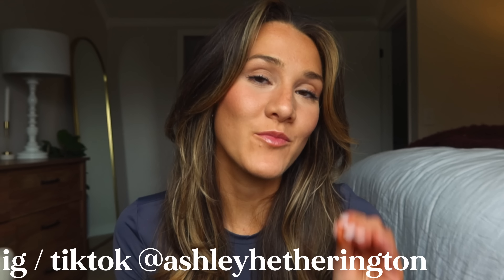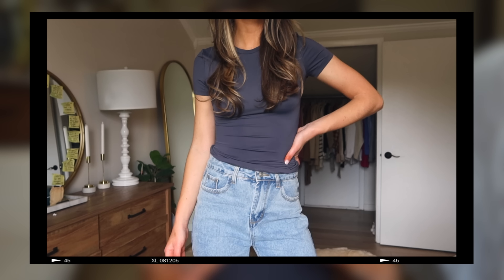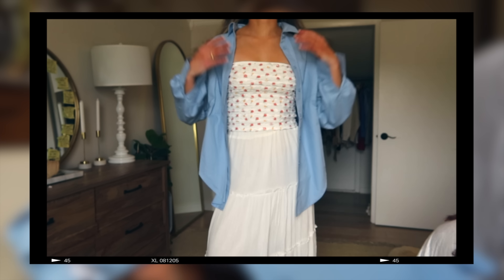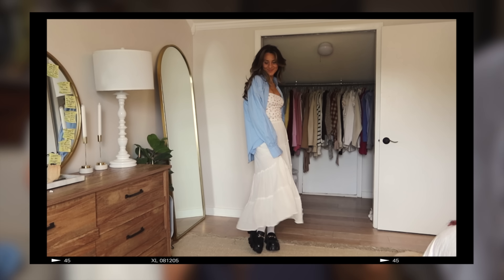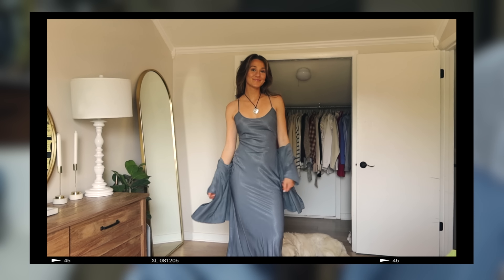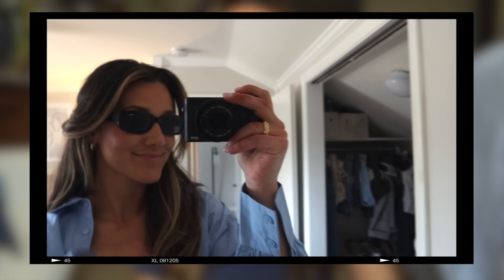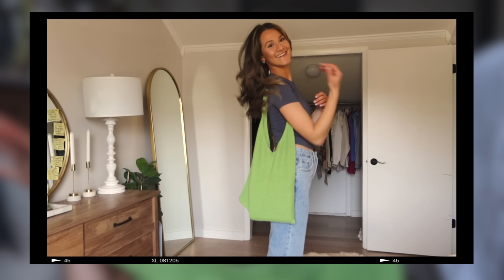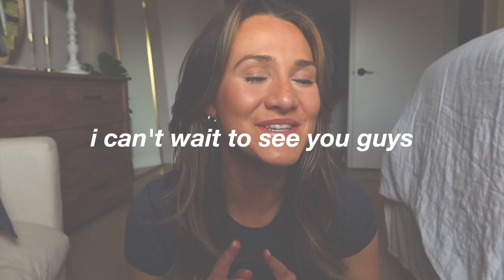SPRING TRY ON HAUL ✨ modest but fashionable outfits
Princess Polly offers free express shipping (3-4 days) to the US on orders over $50. They also offer AfterPay and ShopPay to all US customers.

my prayer journal
my book

TIME STAMPS:

🍯FAQ
what is your religion?  ➭ christian

love y’all so much !! and Jesus loves you more.